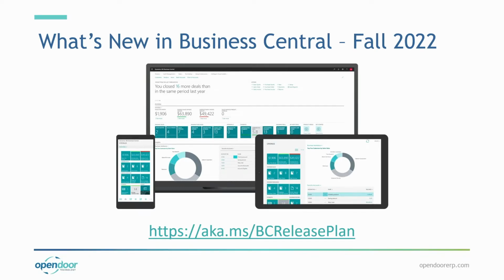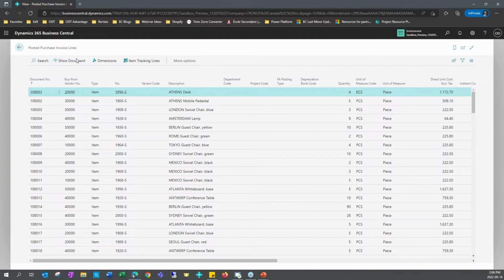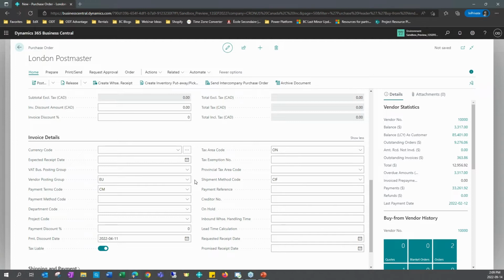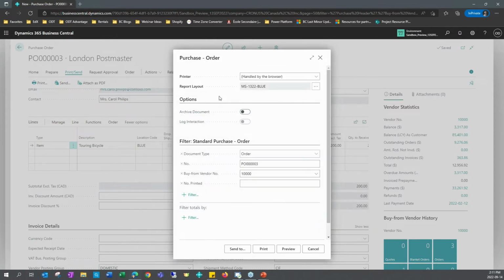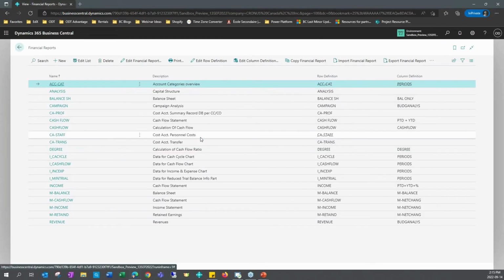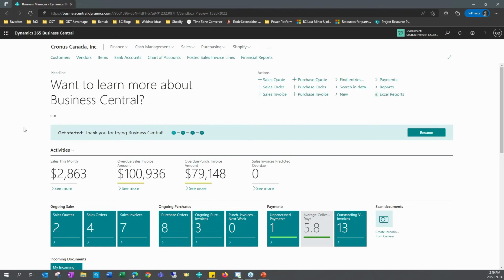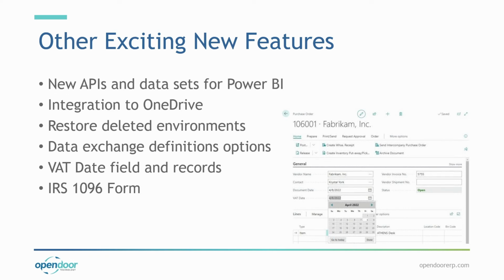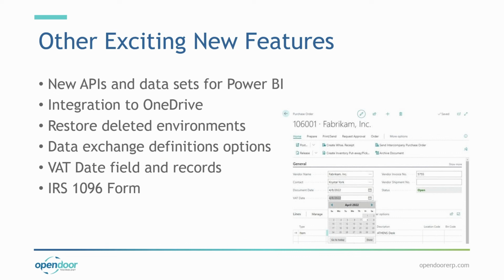Business Central: What's New & Improved for Fall 2022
Business Central's Fall 2022 release is here! Join us for a walk-through of the new and planned features and improvements. These enhancements are designed to help you manage your business operations even more efficiently. Based on the most popular user requests, Microsoft has focused specifically on the navigation and contextual help, reporting, and transaction processing areas of your Business Central system, along with new multitasking features to save you time!